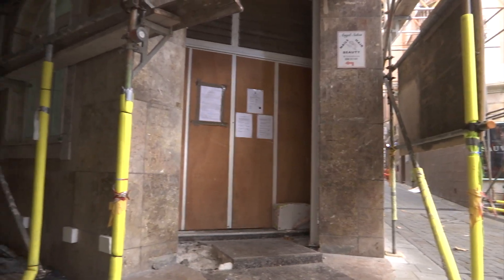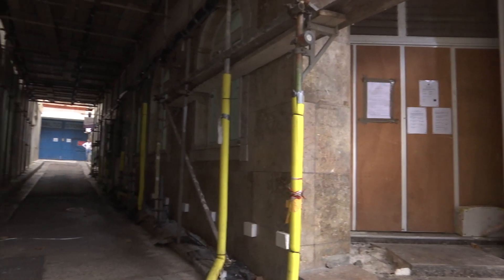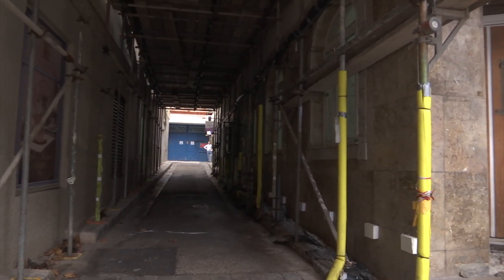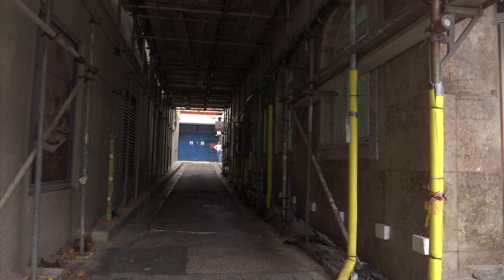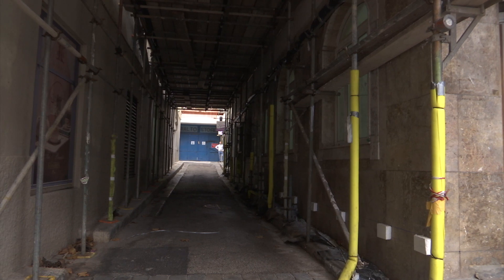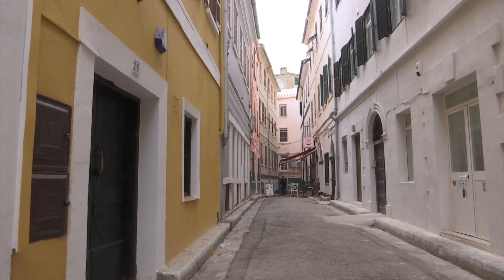EIA scoping opinion for proposed Hilton Hotel at Caleta Hotel site given DPC go-ahead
​An EIA scoping opinion for a proposed Hilton Hotel and residential development on the site of the Caleta Hotel has been given the go-ahead by the Development and Planning Commission.

The other major project on the agenda were revetment works for the Eastside site- The application- a Government Project- was given planning permission and Environmental Impact Approval with conditions imposed.